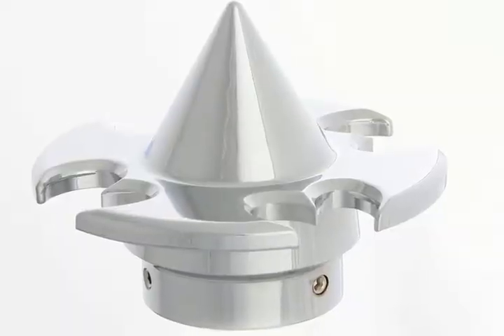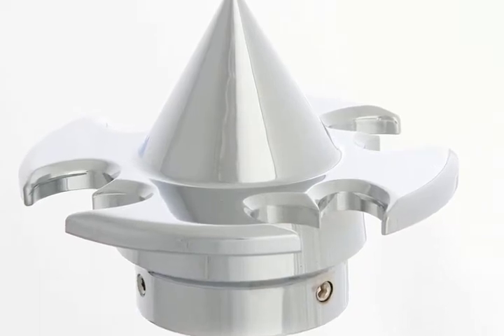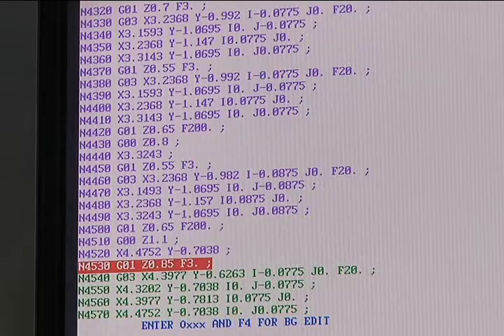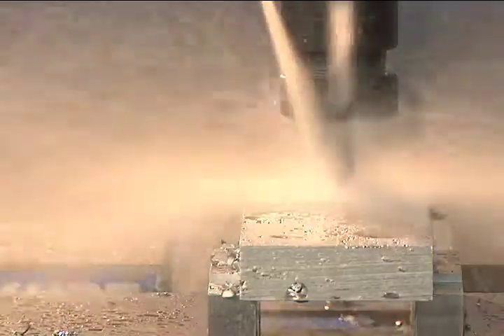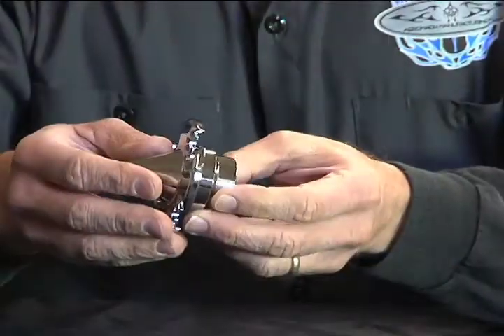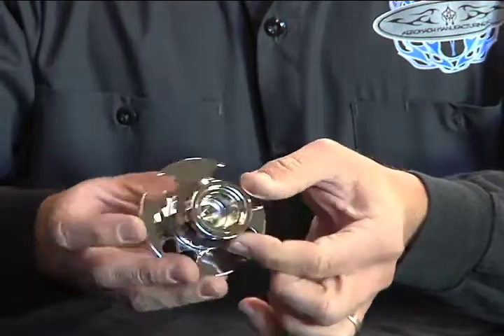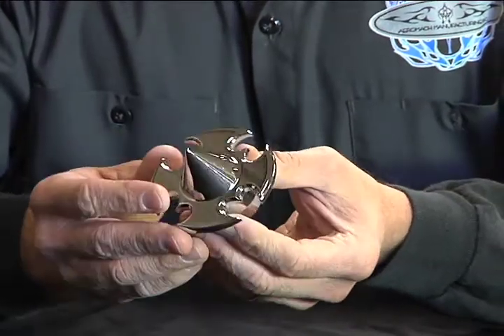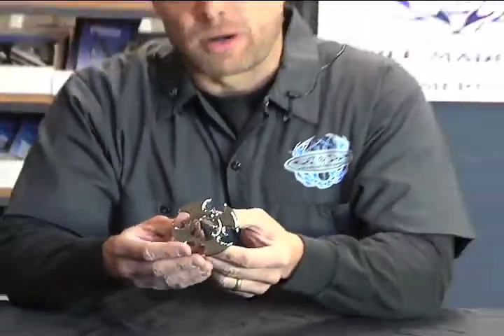Axlenut Cover Tribal.mov